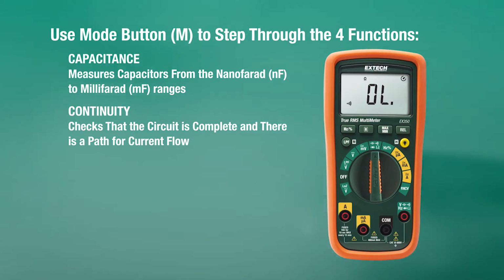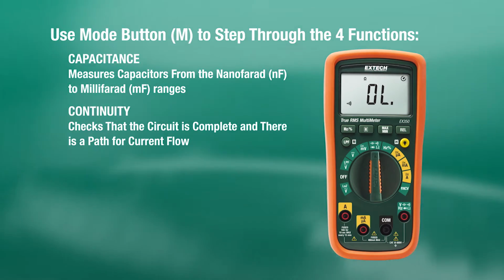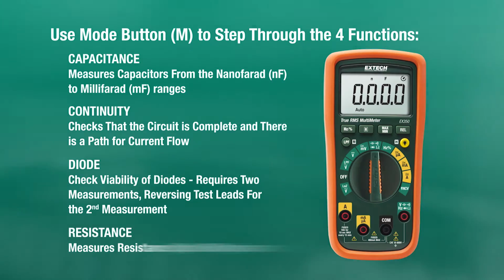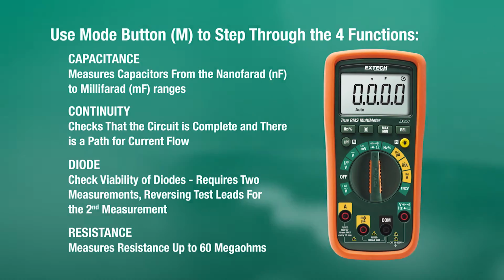What are the different functions on a multimeter?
Multimeters have many modes - we take a look at some of those modes and when you'd use them!